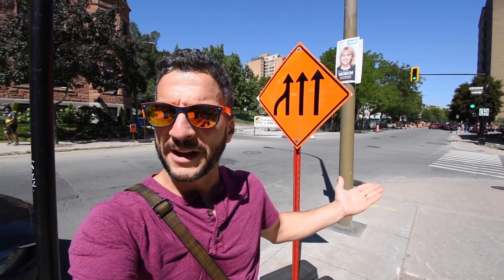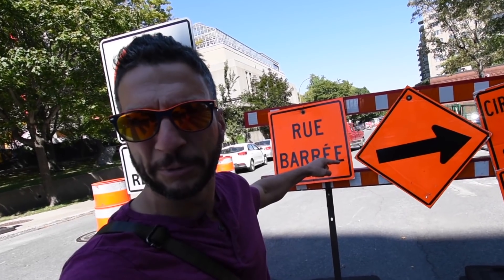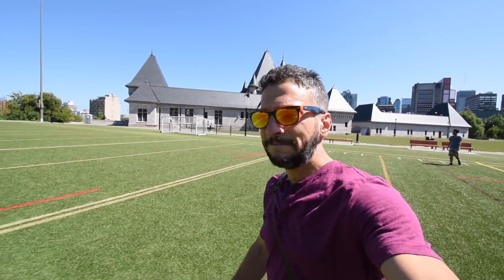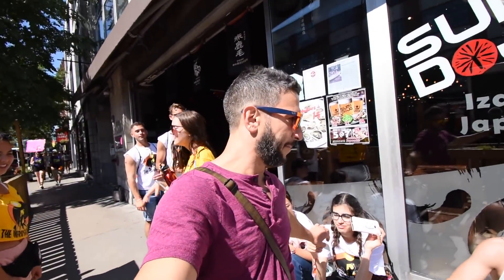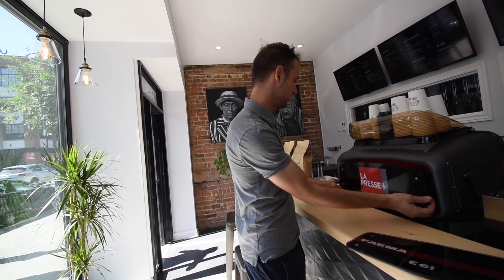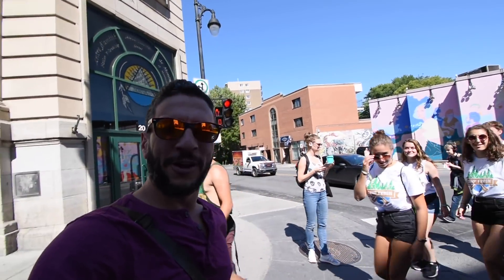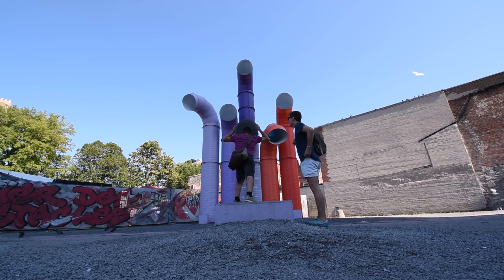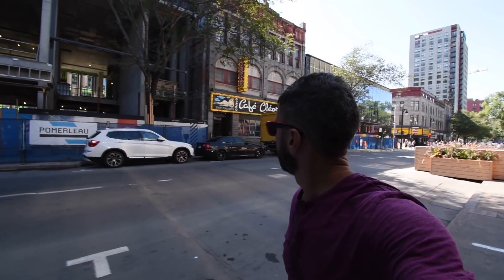THIS IS MONTREAL [Montreal Mondays with Viva Frei]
A subscriber from Germany asked me to visit a specific part of Montreal for this week's episode of Montreal Mondays. It's a part of the city with cinematic history - The Main (Boulevard Saint-Laurent). The only problem is that I couldn't get there because of the horrible construction EVERYWHERE. Which made for a good episode. Peace out!